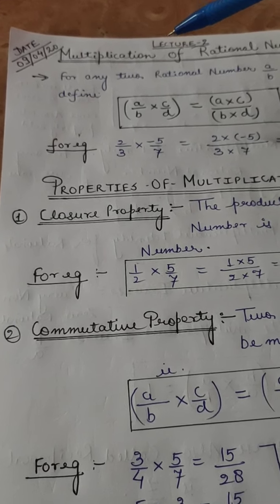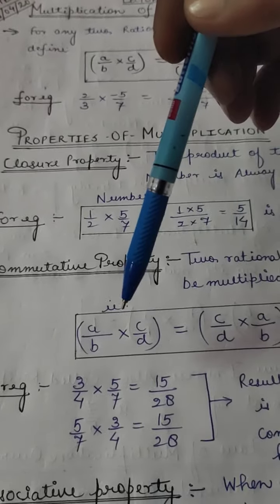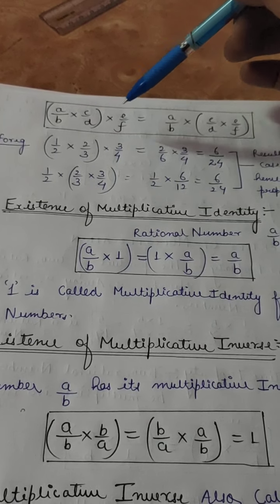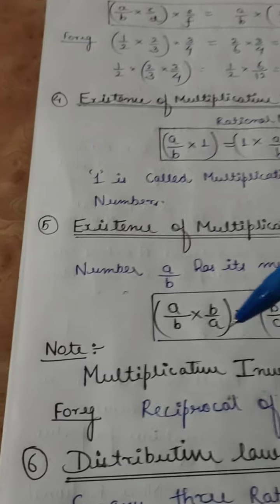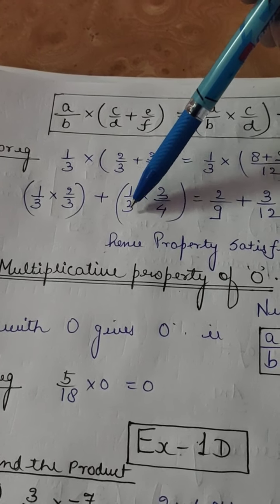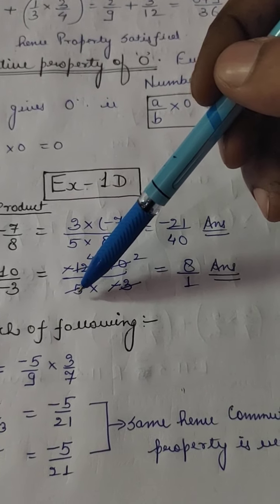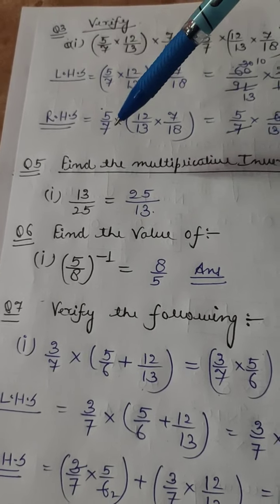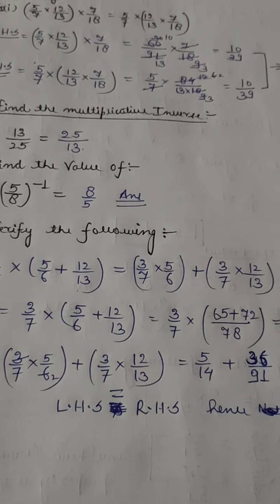Class 8 ( Ch-1 Rational Number 09/04/2020)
Ex-1d Multiplication of Rational Number